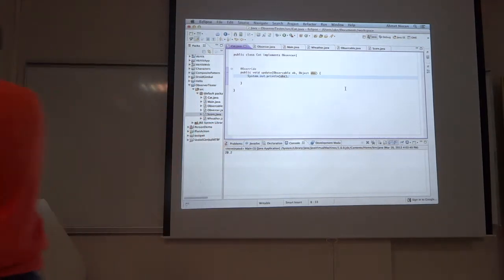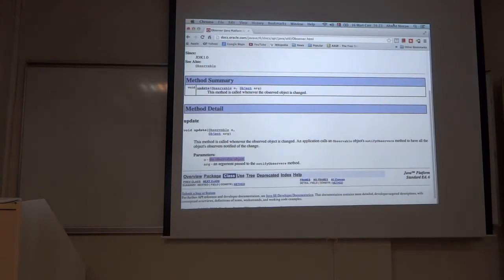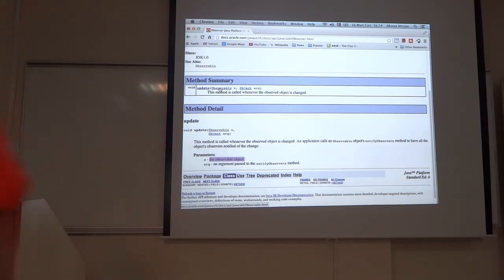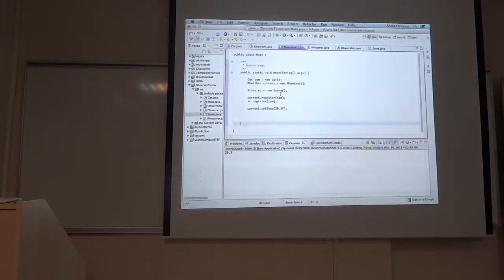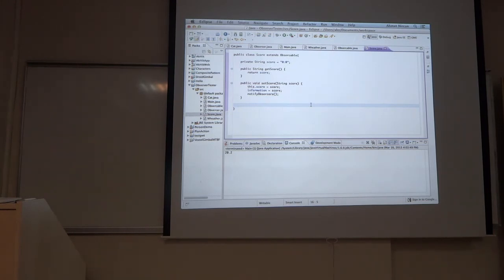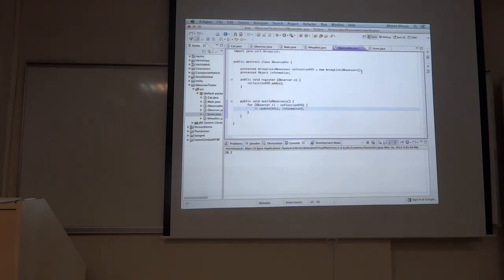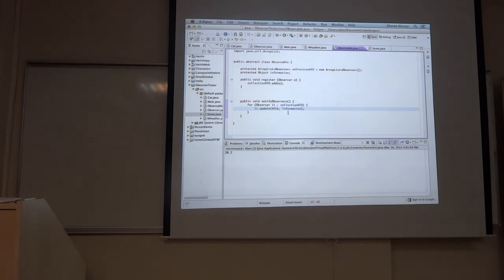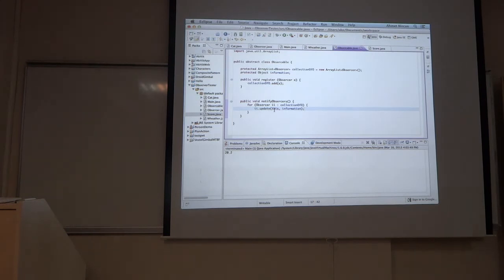Design Patterns Lectures. Week 2 Video 4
Patterns in Software Engineering Lecture. Design Patterns. Week 2. Video 4